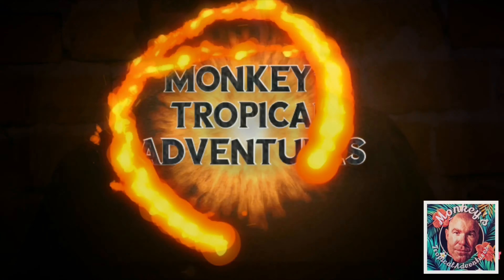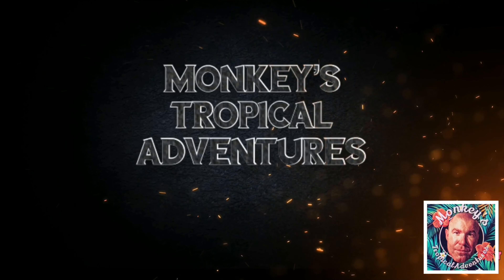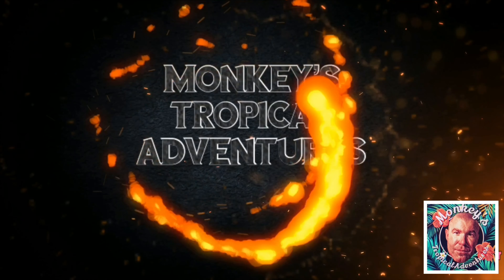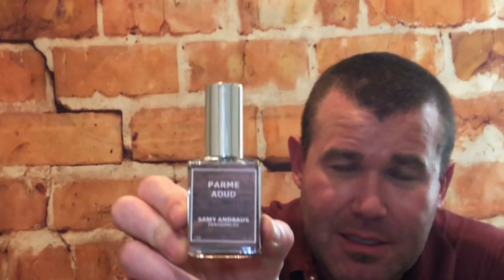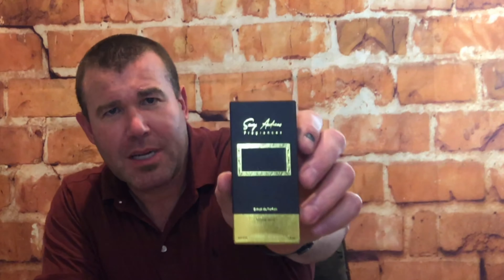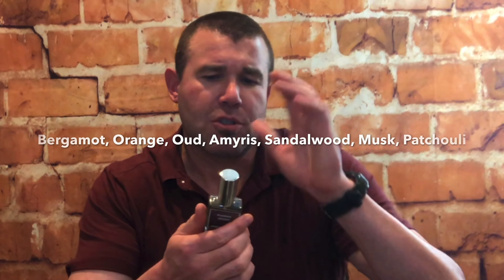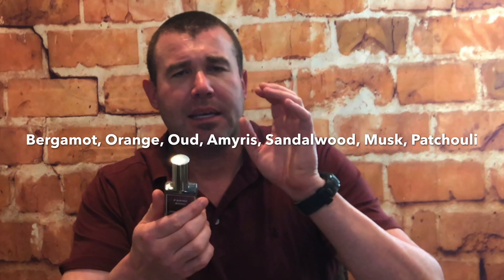"Parme Aoud" by Samy Androus Bergamot, orange, oud, cuaba flower, sandalwood, musk and patchouli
Parme Aoud

$26.00
Inspired by the best oriental oud and a mix of sandalwood and a citrusy scent. If you like Oud this fragrance is for you.

Time to use: night

Season: winter, autumn and night

Notes: Bergamot, orange, oud, cuaba flower, sandalwood, musk and patchouli